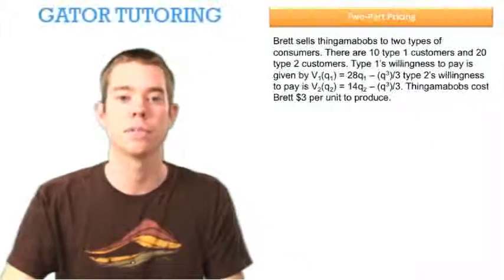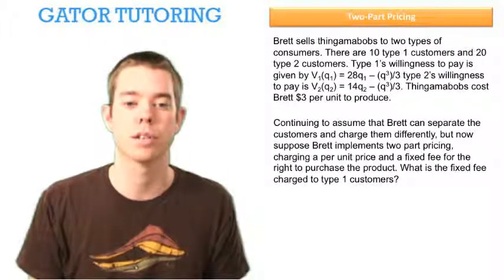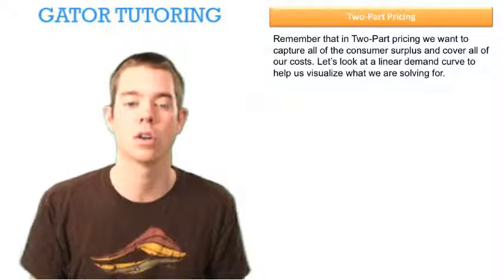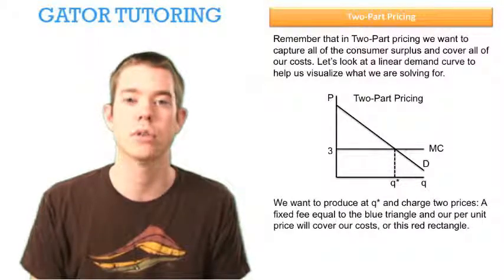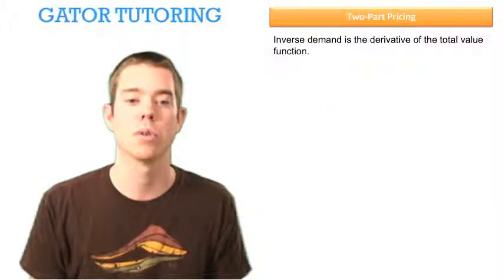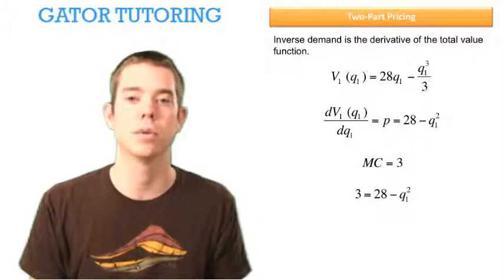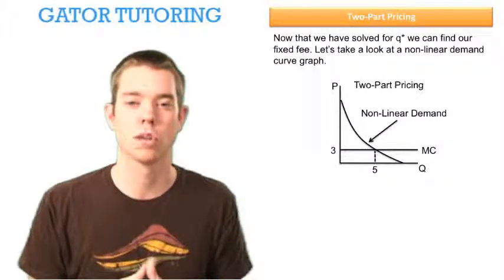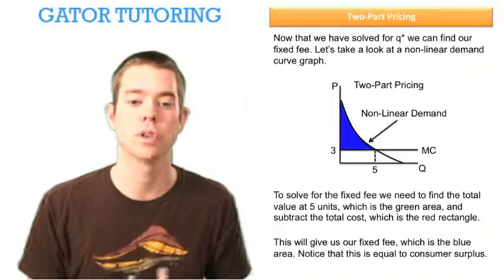Managerial Economics - Two Part Pricing 2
This video explains how to use two part pricing.